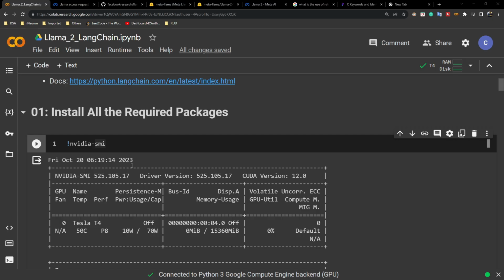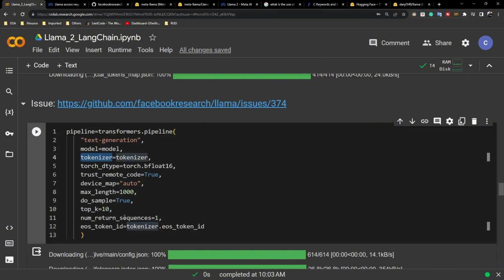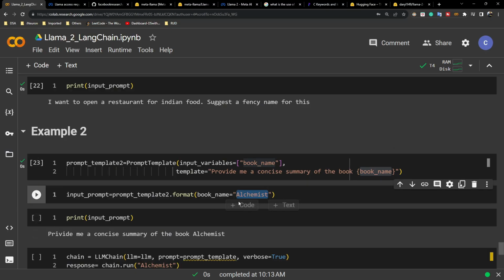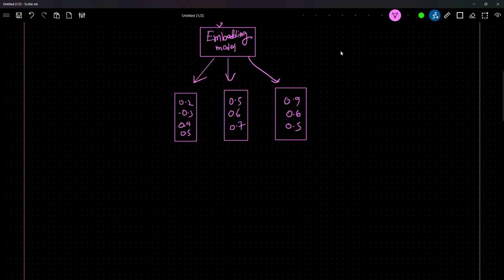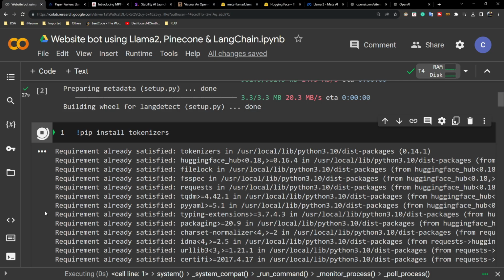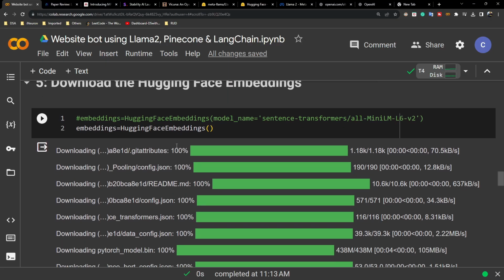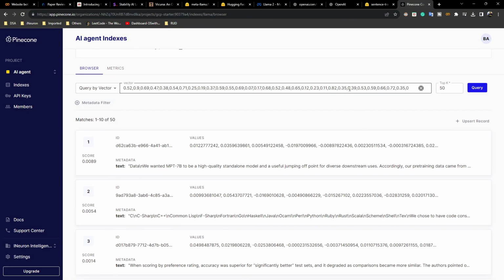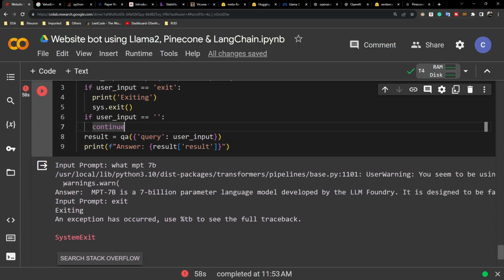Custom Web Chatbot | Agentic AI Project | Euron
Learn how to build a custom website chatbot using Llama 2 and LangChain  in this comprehensive video. Perfect for beginners, this video walks you through every step to create a powerful chatbot that leverages your website’s data to provide intelligent responses. Kickstart your programming journey with practical examples and a clear, structured approach.

What you’ll learn in this video:
- Step-by-step guide to implementing Llama 2 with LangChain.
- How to extract and process website data using LangChain.
- Setting up Hugging Face models and building semantic search with Pinecone.
- Creating embeddings and integrating them into a functional chatbot.
- Real-world applications of open-source large language models.

Whether you're new to coding or looking to enhance your AI development skills, this video is perfect for you. Hit play and code along to build your chatbot with ease.

Start building your chatbot today and take your programming skills to the next level!

CHAPTERS:
00:00 - Intro
01:42 - Checking for GPU Compatibility
03:00 - Installing Required Libraries
03:02 - Logging into Hugging Face Account
04:04 - Obtaining Model Token
05:19 - Loading Model and Tokenizer
08:15 - Generating Responses with the Model
09:30 - Utilizing LLM2 for Applications
15:41 - Project Overview and Objectives
22:40 - Setting Up Project Environment
25:06 - Extracting Data from Website
28:06 - Converting Data into Chunks
29:33 - Downloading Hugging Face Embedding Model
31:37 - Initializing Pinecone Vector Database
35:36 - Setting Up Hugging Face LLM Model
37:42 - Integrating LLM in Web Application
38:58 - Implementing Retrievable QA System
41:00 - Conclusion